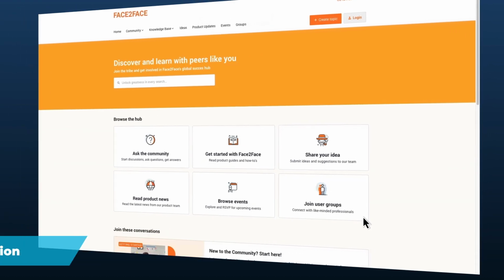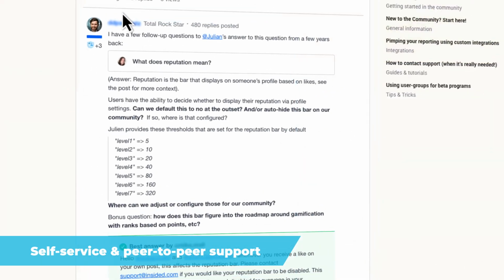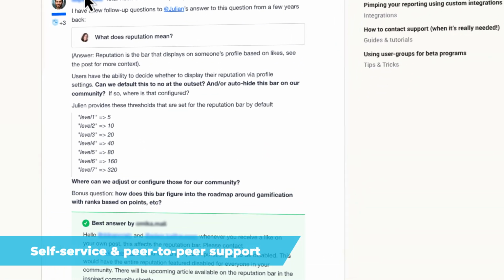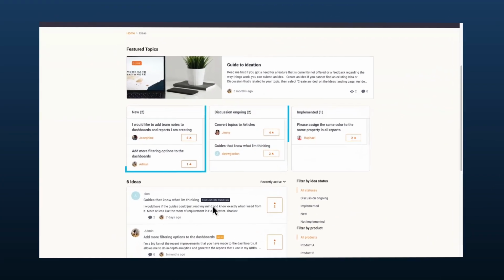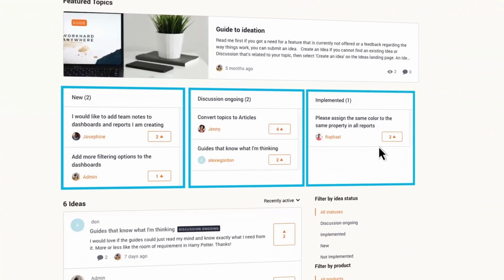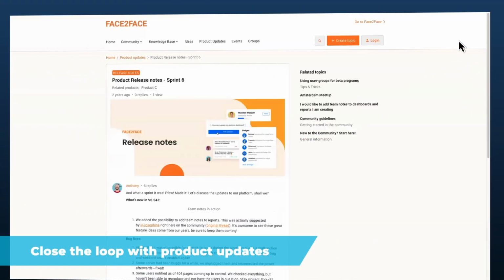Gainsight Digital Hub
Learn how Gainsight empowers you to build a centralized spot for your customer resources that enables self-service and boosts engagement.